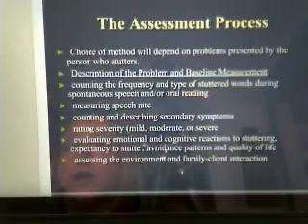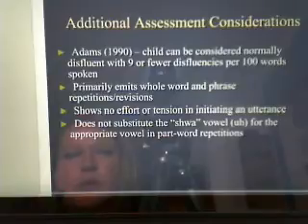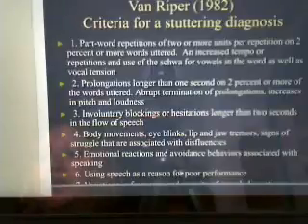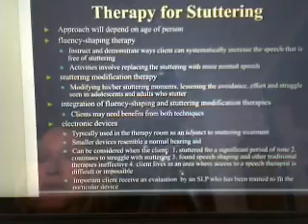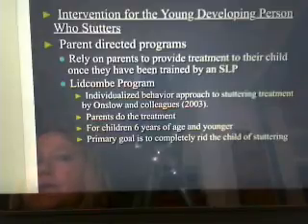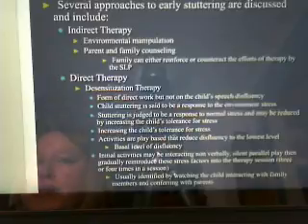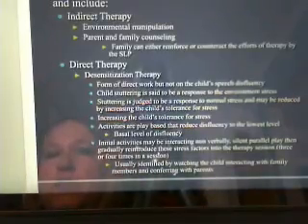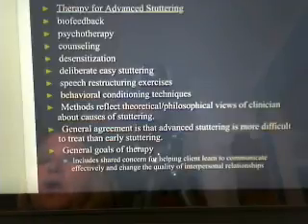fluency disorders assessment and treatment